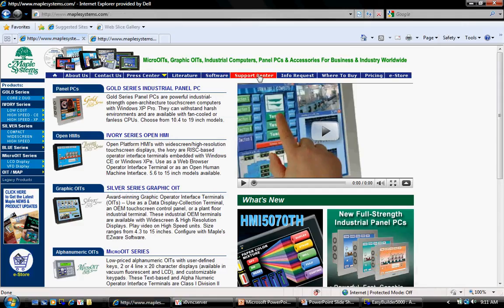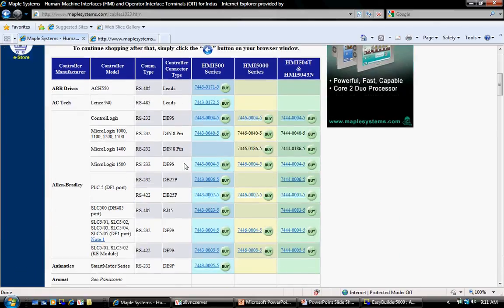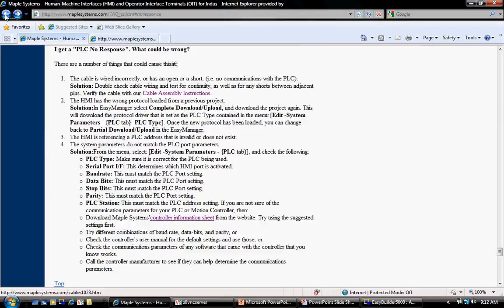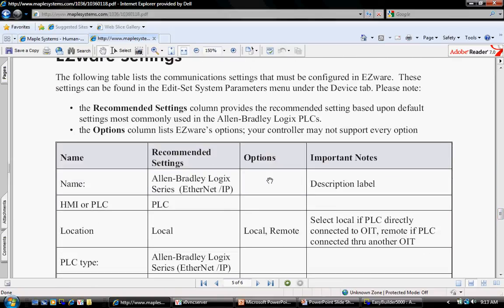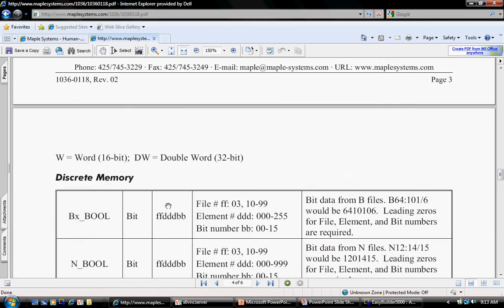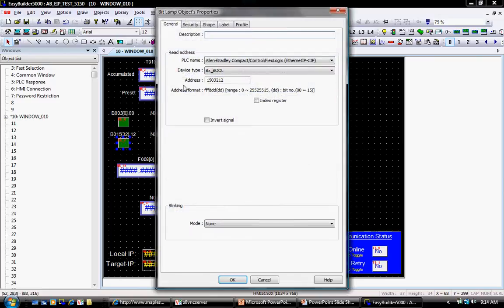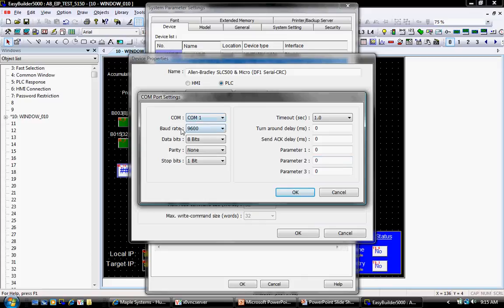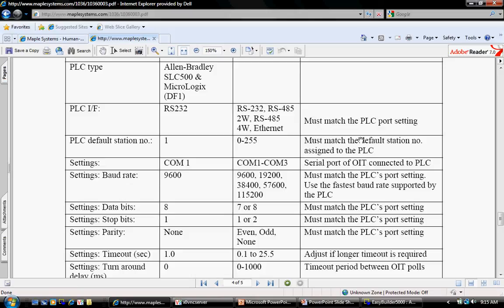No PLC Response, What Could Be Wrong -- Maple Systems Touchscreen HMI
This video explains what can cause the PLC a "No Response" error message, and shows you how to resolve the issue.